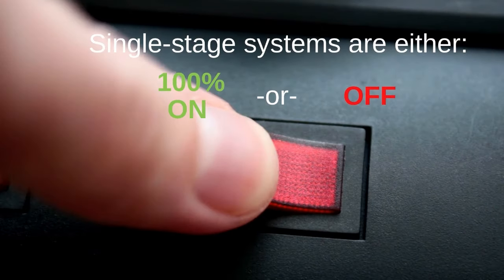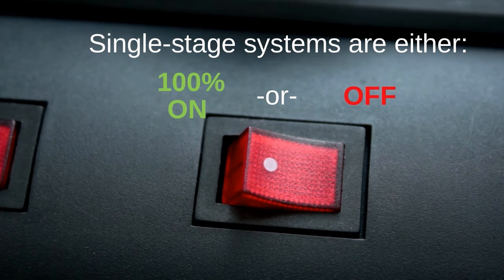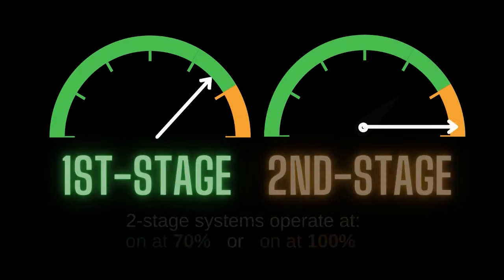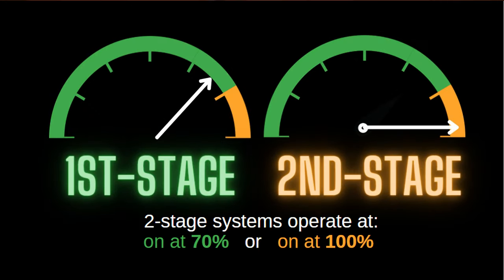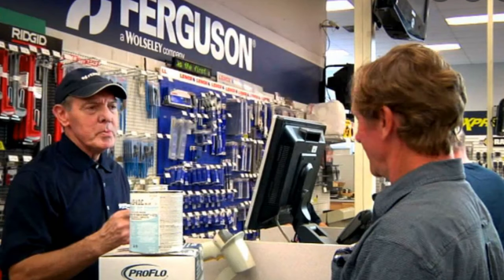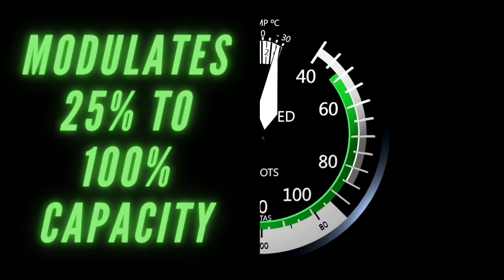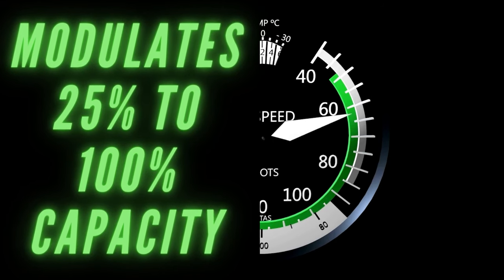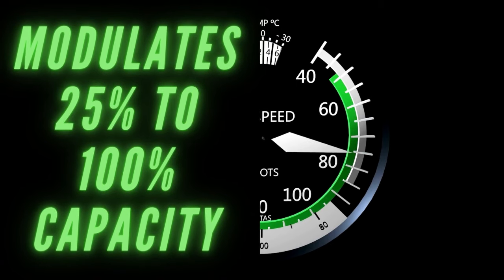Should I Buy a Single Stage, Two Stage, or Variable Speed Air Conditioner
A Single Stage, Two Stage, or Variable Speed Air Conditioner are the three types of air conditioner systems out there right now.  This video quickly gives you an explanation of the three types of air conditioner technology.

No longer do you have to be stuck with a single stage air conditioner that just turns on and off at 100% capacity every time it turns on.  A two stage air conditoner will run at two speeds.  A lower speed around 70% capacity and full 100% speed.

I'm not only going to discuss the technology, but also the repairs and availability of the parts that are needed for a single stage, two stage and variable speed air conditioner.